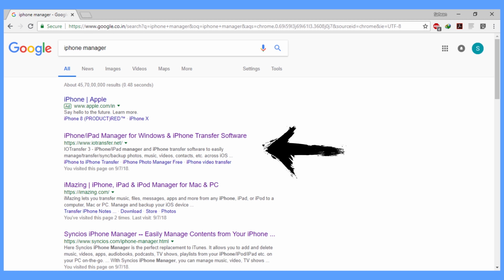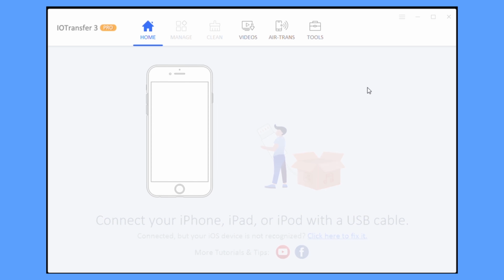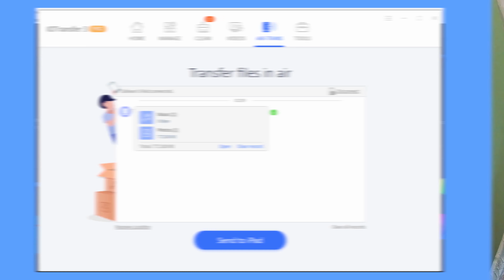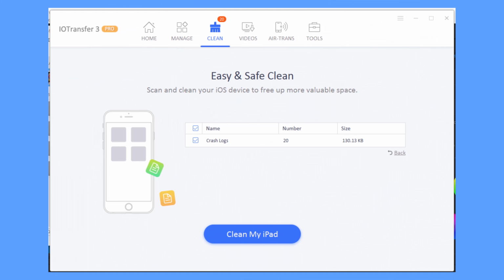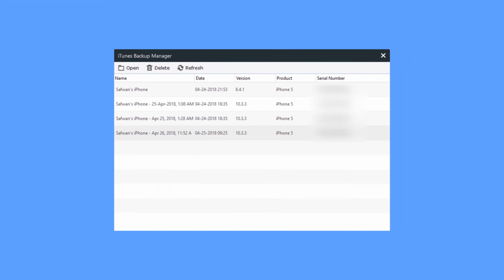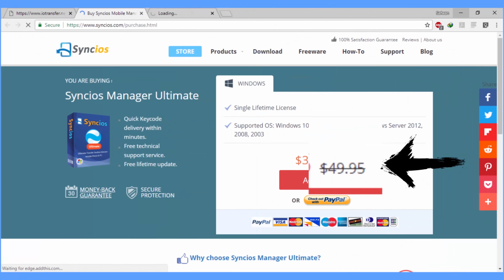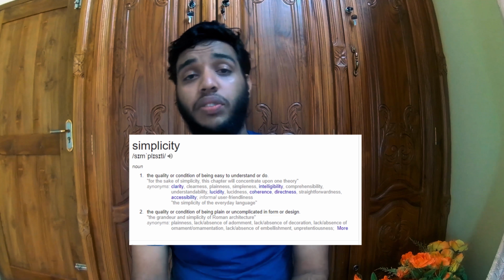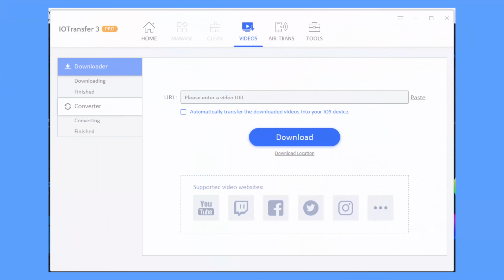IOTransfer 3: #1 iPhone manager. why it is ranked at #1? is it capable to uphold that?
- IOTransfer is a windows application which can be used to manage iPhone and other iOS device. Also it is ranked at #1 for keyword iPhone manager and we are going to check why it is ranked at #1 and is it capable of upholding that position.